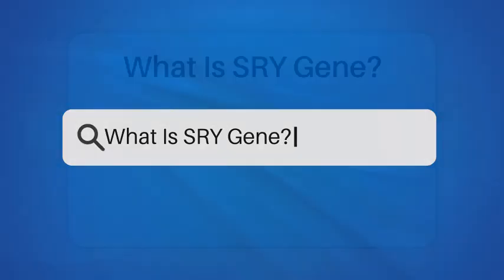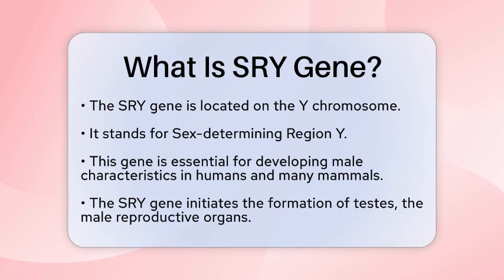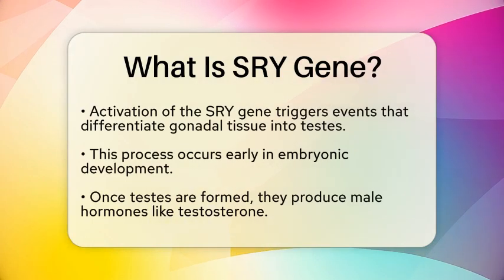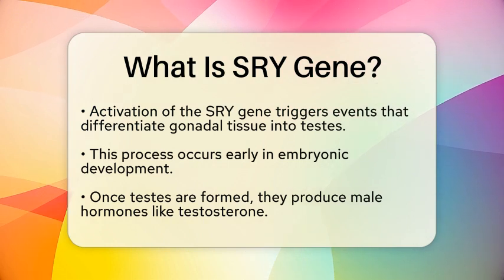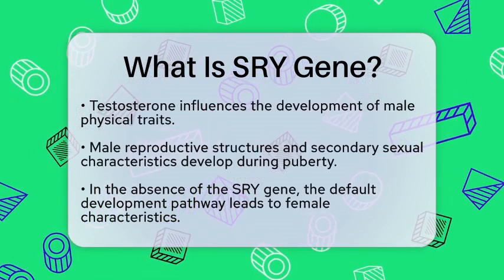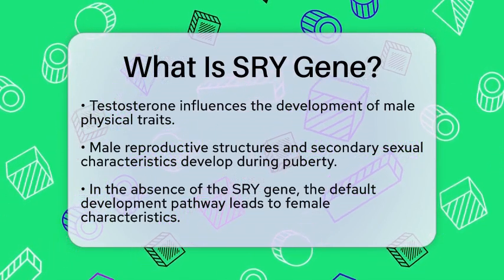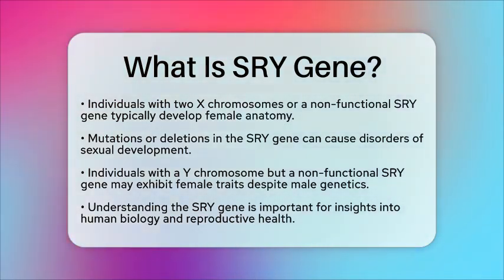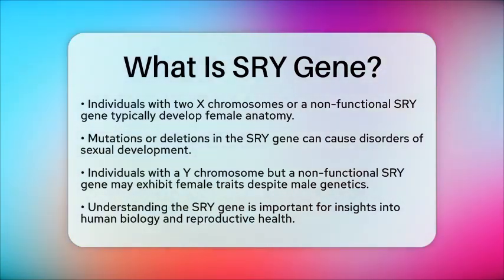What Is SRY Gene? - Gender Equality Network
What Is SRY Gene? Have you ever wondered about the role of genes in determining sex characteristics? In this informative video, we will discuss the SRY gene and its significance in human development. We’ll start by explaining the location of the SRY gene and its function in the Y chromosome. You’ll learn how this gene initiates the formation of testes, which are essential for male reproductive anatomy. We’ll also cover how the activation of the SRY gene leads to the production of male hormones, influencing the development of physical traits typically associated with males.

Moreover, we will touch on what happens in the absence of the SRY gene and how it affects sexual development. This includes a look at potential mutations or deletions in the SRY gene and their implications for individuals with a Y chromosome. Understanding the SRY gene is important for grasping the biological processes that shape human reproduction and development.

About Us: Welcome to the Gender Equality Network, where we engage with the essential topics surrounding gender equality and social justice. Our channel aims to create a supportive community focused on sharing research and studies that highlight the importance of equality for all genders.Please note that the content provided is purely informational and should not be considered as professional advice. It is important to conduct your own research and due diligence on the topics presented.